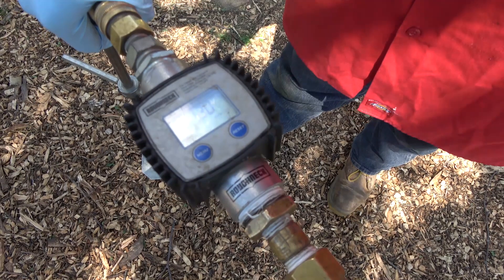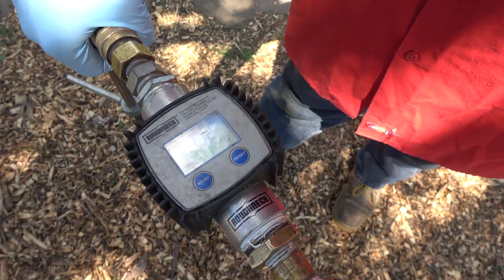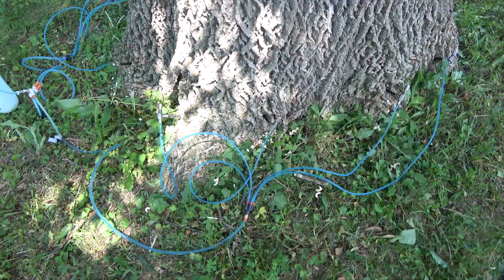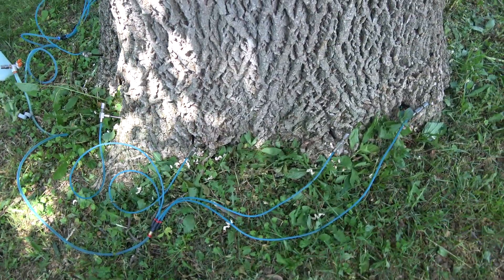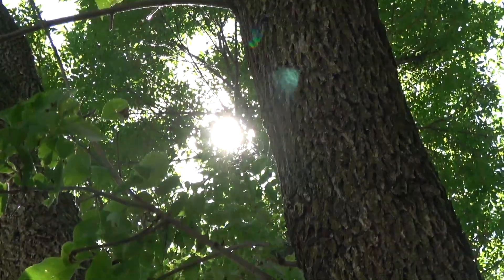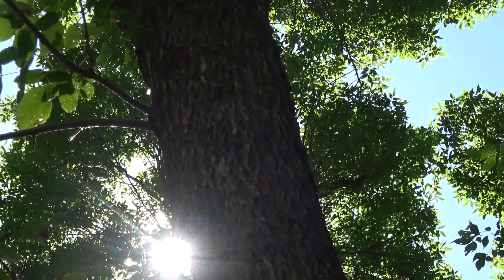What is Chlorosis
Chlorosis
Chlorosis is a common nutritional disorder of many woody ornamentals in Wisconsin, particularly the southern and eastern parts of the state.

What does chlorosis look like?
Symptoms of chlorosis are easy to distinguish from those of other diseases. Affected leaves turn yellow, except for the veins, which remain green. In severe cases, the yellow foliage may turn brown and die. Affected foliage can occur on isolated branches, or over the entire tree.

What causes chlorosis?
Chlorosis occurs because the affected tree is lacking certain micronutrients, in many cases iron. Lack of micronutrients in a tree may reflect a lack of these nutrients in the soil due to poor fertilization.

How do I save a tree or shrub affected by chlorosis?
Chlorosis is rarely fatal and easily treatable. Fertilizing with micronutrients will greatly improve the health and appearance of your tree.